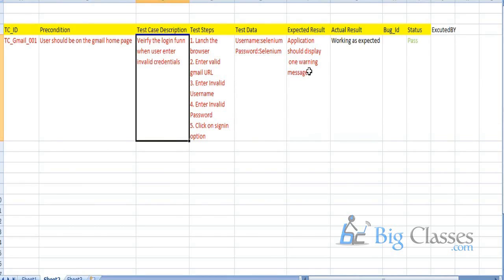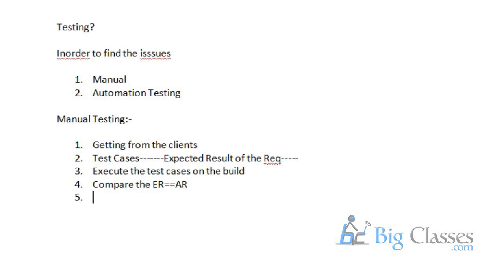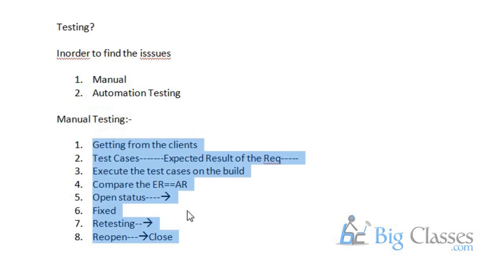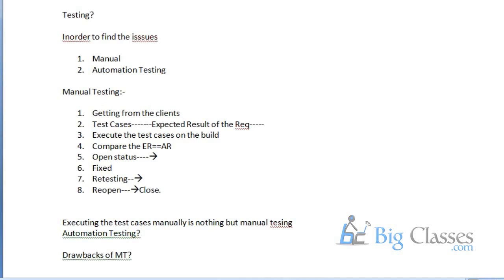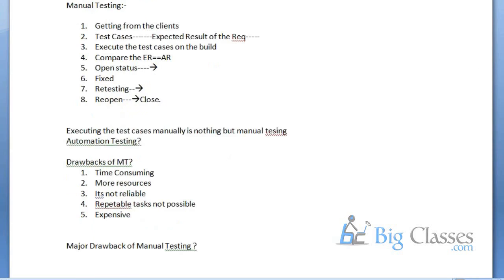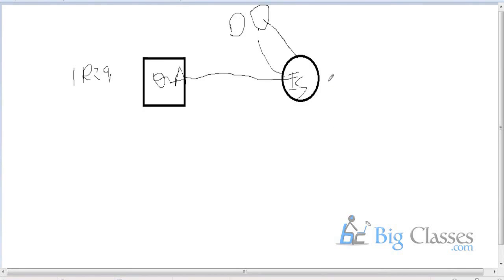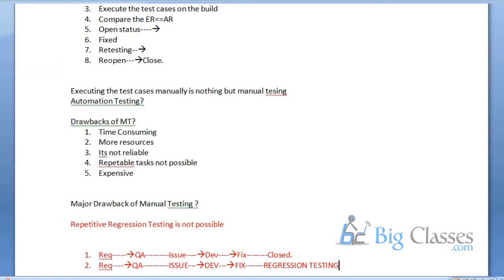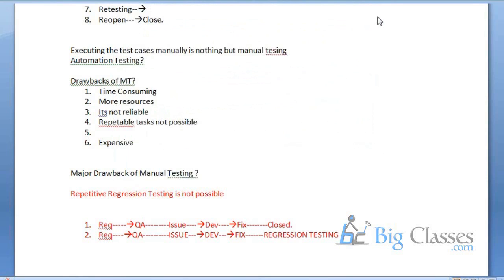Selenium Webdriver Online Tutorials - Part 2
Selenium is a convenient software testing framework for web applications. Selenium endows with a playback and recordable tool for conceiving tests without learning any kind of test scripting language. Selenium also offers a test domain-specific language to write tests in a number of popular programming languages including C#, Java, PHP, Perl, Python, Groovy and Ruby. These tests can then be run against mainly in all the latest web browsers. Selenium can deploys on all kinds of platforms like Linux , Windows and Macintosh.

To get regular Updates on Selenium please like our Facebook page:-